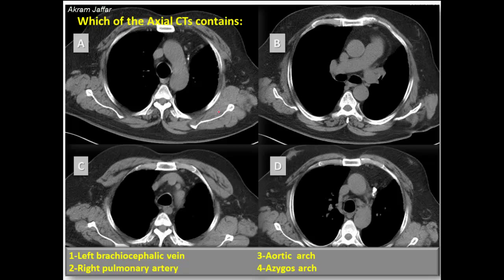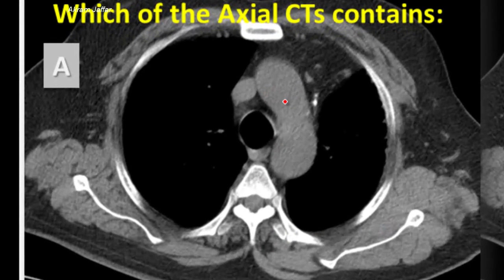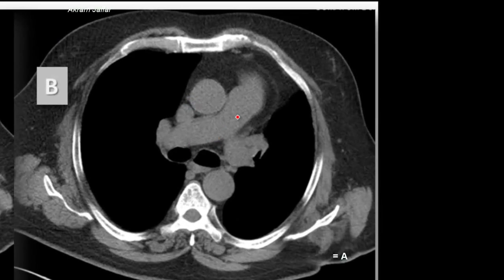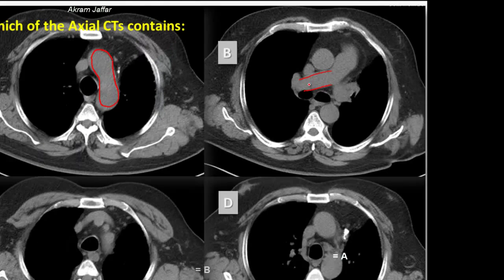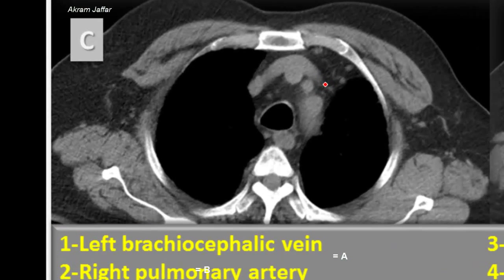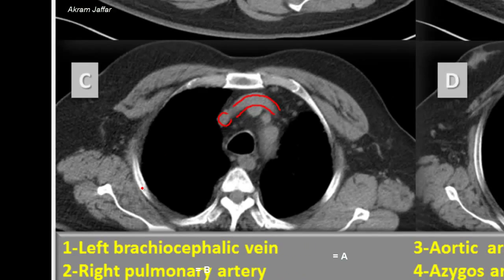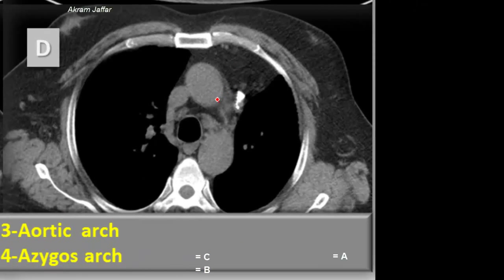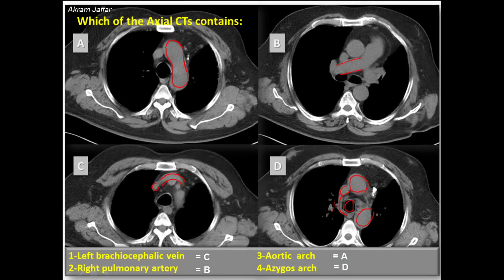Matching anatomical structures to axial thoracic CTs